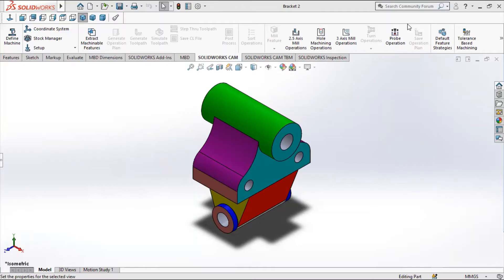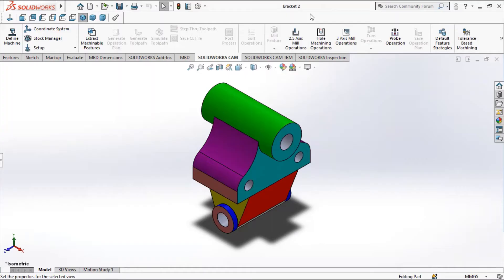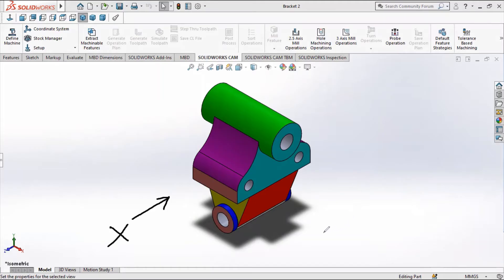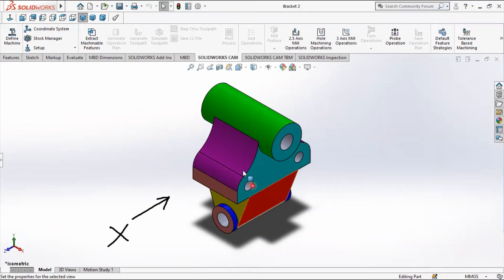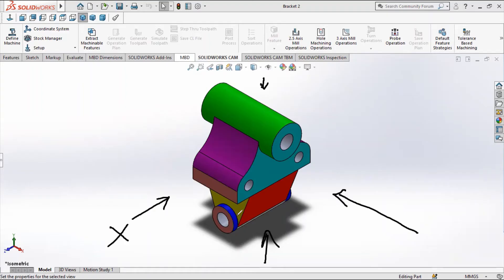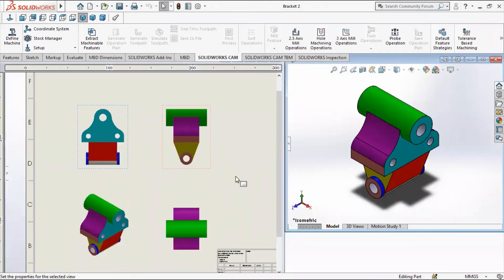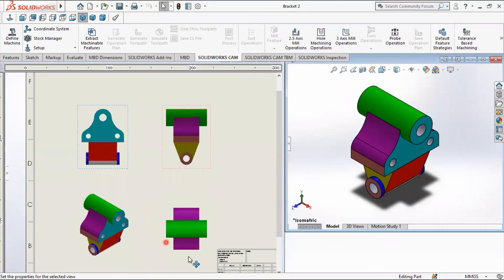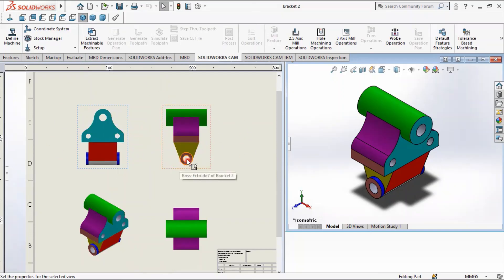visualising a bracket for orthographic projection 2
This video shows how to visualise and produce orthographic views of a bracket